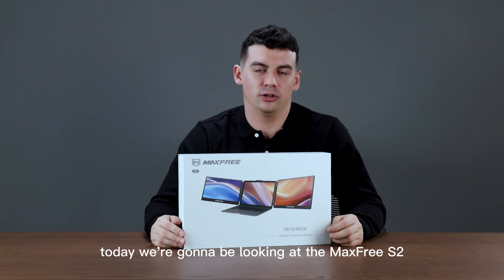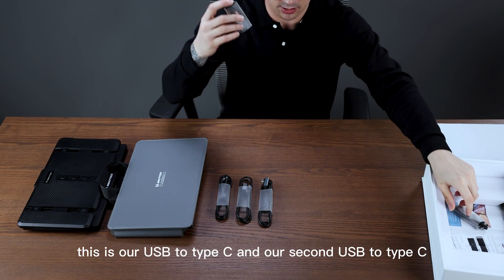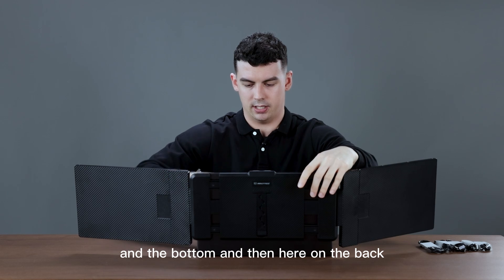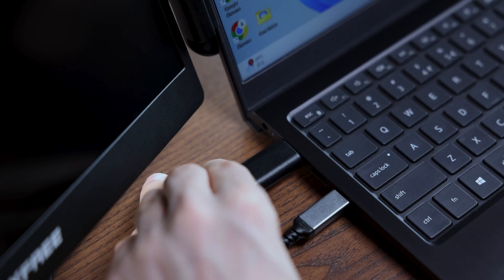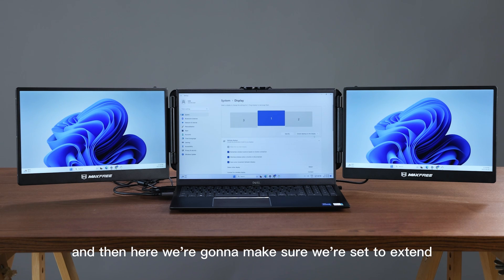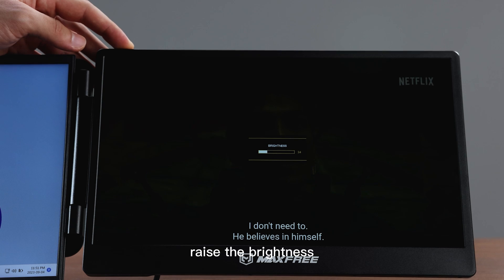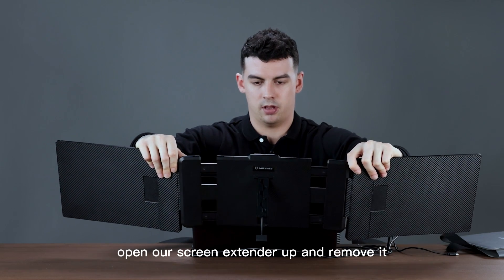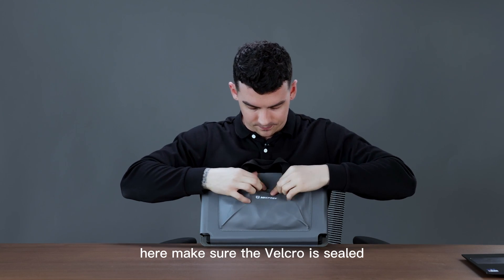Maxfree S2 Triple Screen Extender Unboxing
Introduction of Maxfree s2 triple monitor for laptop set up.